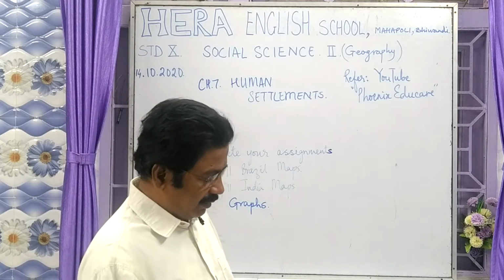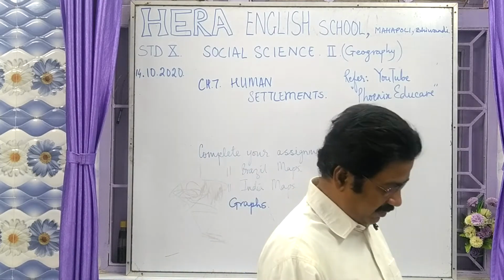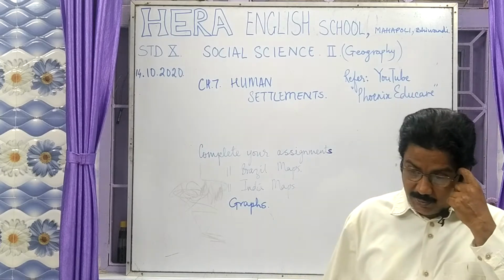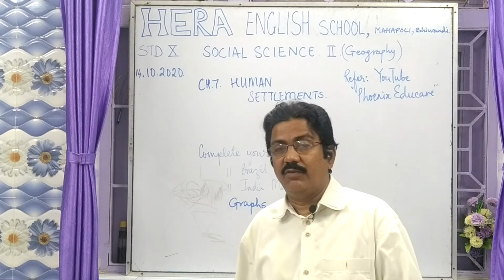HERA ENGLISH SCHOOL CLASS X (GEOGRAPHY)